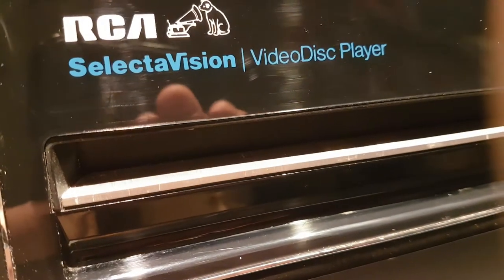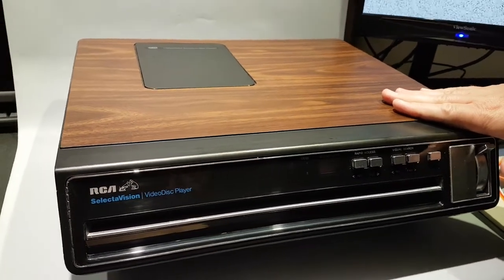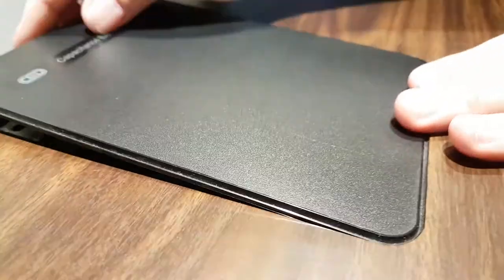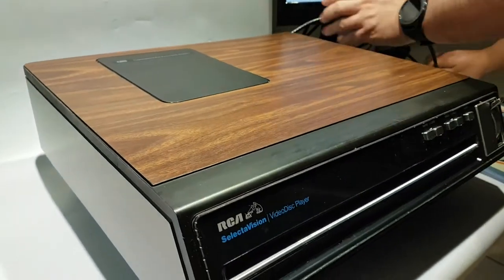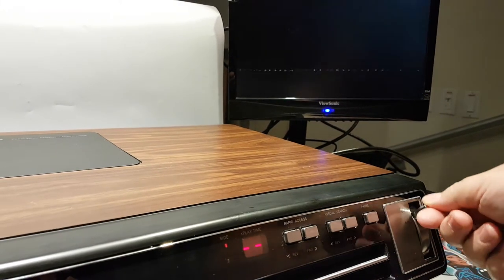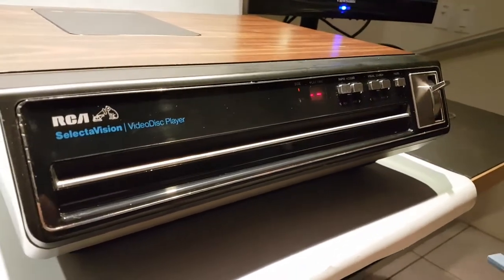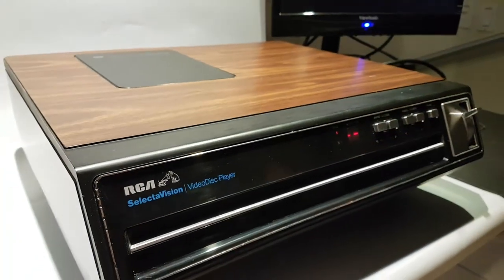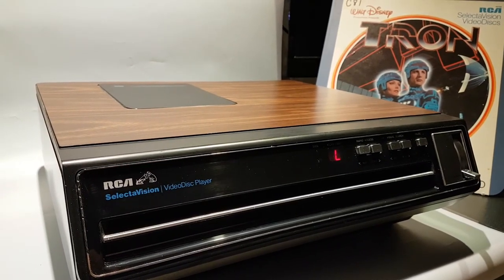RCA CED Selectavision VideoDisc Player SGT-100 Demo - Thrift Find!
Found at a thrift store for under $10, I was anxious to see how this forgotten technology worked!  Not a laser disc and not a record player, what is the Video Disc Player and what did it play?

The CED or Capacitance Electronic Disc was a form of media that started development in the early 1960’s but did not see commercial release until 1981. In the most basic terms CED is movies on vinyl discs. The players were manufactured and sold between late 1980 and 1884 and around 1,700 titles were ultimately made available on the CED.

Here you will find videos relating to the podcast as well as unboxing videos as our various collections grow.

Don't forget to check out STCPOD, the Start To Continue podcast, where we argue just about everything, including our collections.

SUPPORT YOUR STCPOD FOR FREE BY SHOPPING THROUGH OUR AMAZON LINKS FOUND